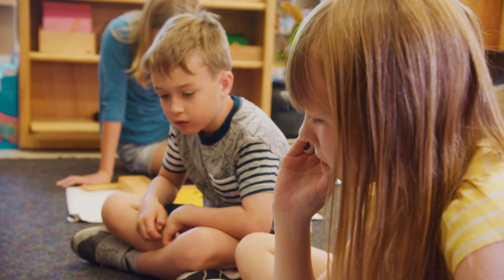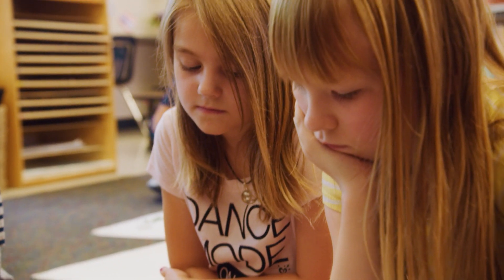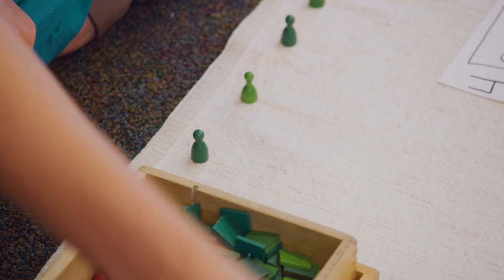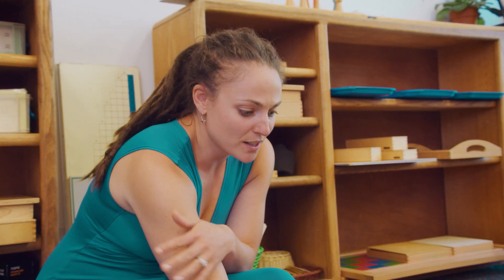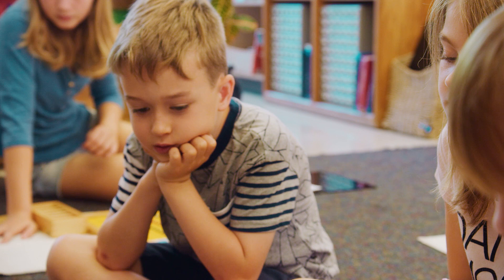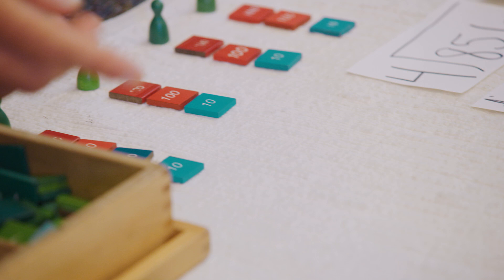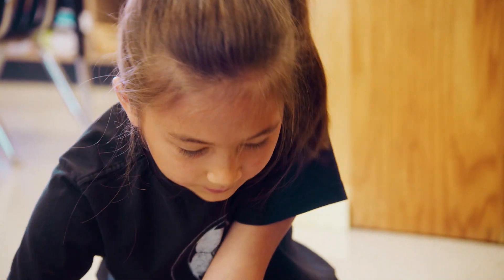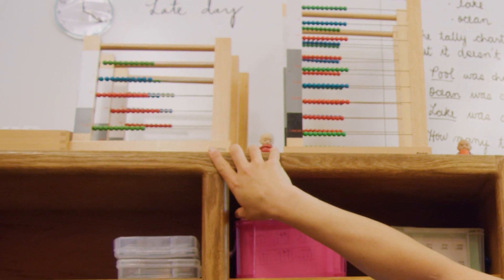Learning Long Division the Montessori Way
Hear from Bowman teacher, Jamie Shores, on the Montessori methods of teaching long division. Providing multiple tools for students to see and manipulate turns an abstract idea into a clear understanding.

Bowman School is an innovative, accredited Montessori program serving students in Palo Alto, Calif. Founded in 1995, this independent, non-profit school provides an academically rigorous program in a self-directed and individual learning format.